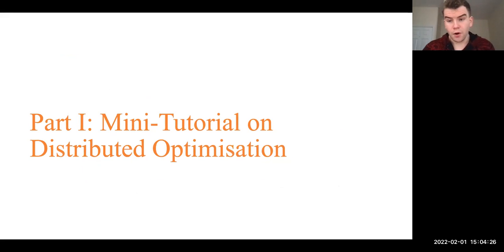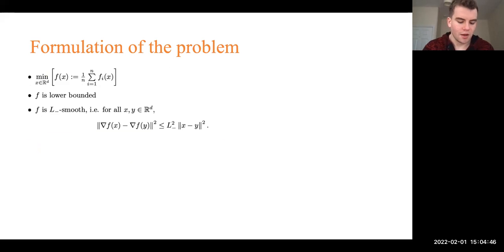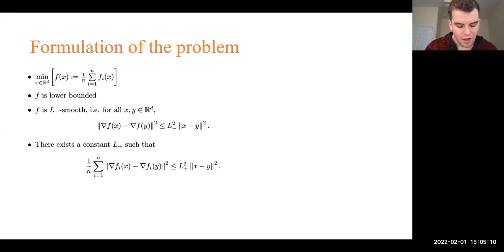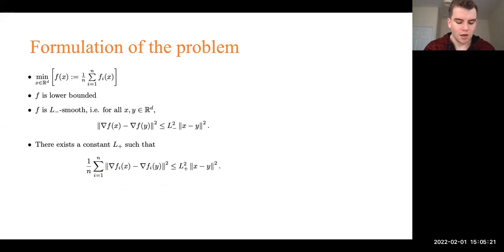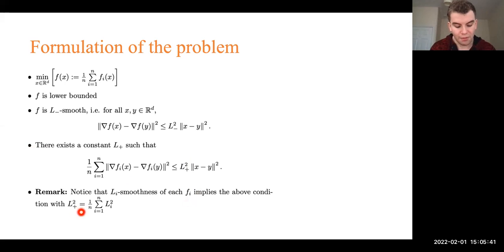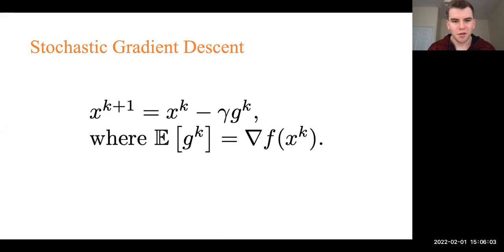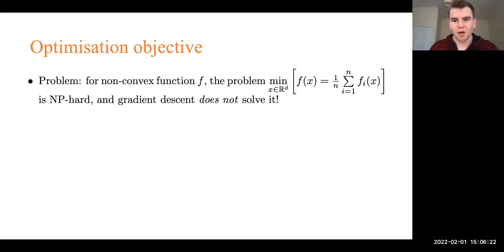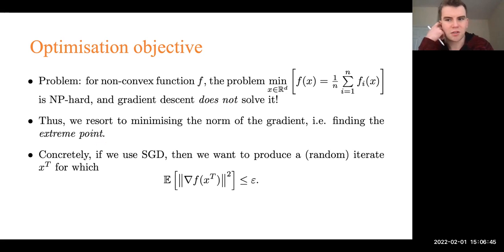Rafal Szlendak: Permutation compressors for provably faster distributed nonconvex optimization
Recording of the talk given on 1 February 2022 in Zoom at Optimisation and Numerical Analysis Seminar (University of Birmingham)